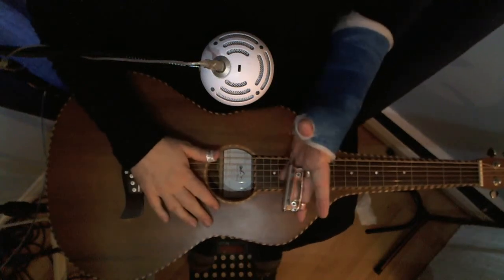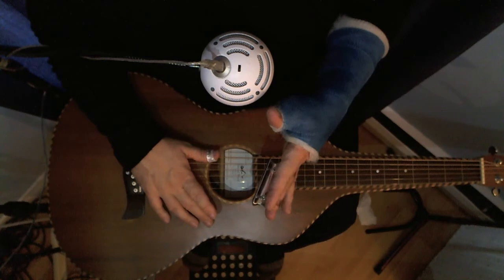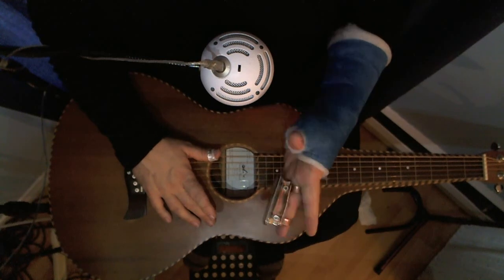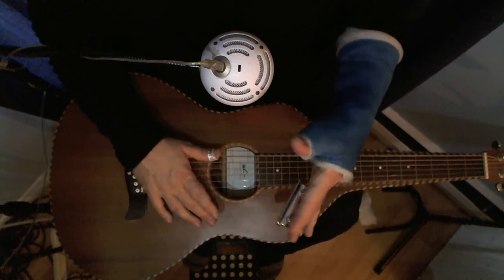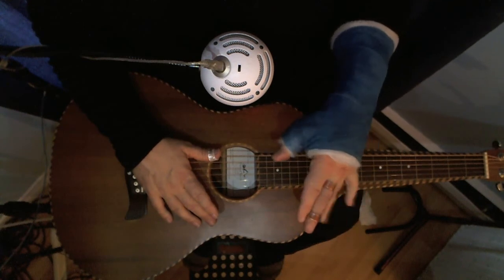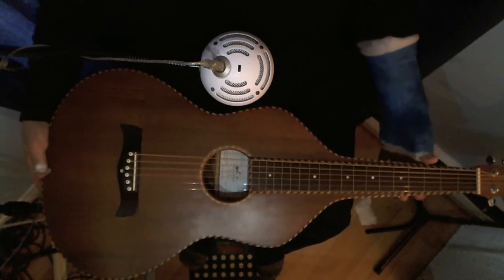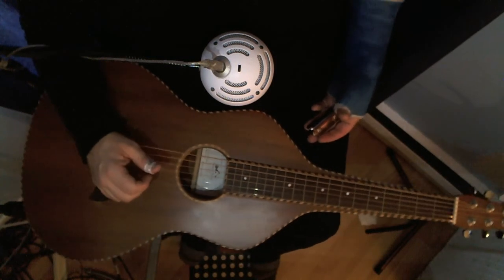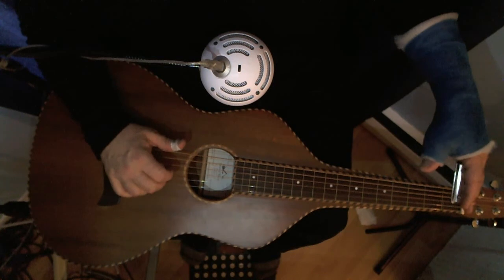Steelpunk Tonebar demo: Long as I can see the light Weissenborn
Steelpunk Tonebar, developed and built by Ray Jones to assist lap steel handicap. Demo of Weissenborn, lap slide played with a tonebar prosthetic adapted for playing with a forearm to thumb immobilizing caste.